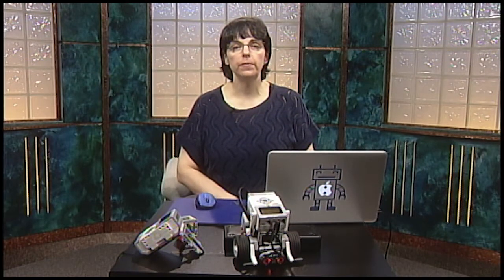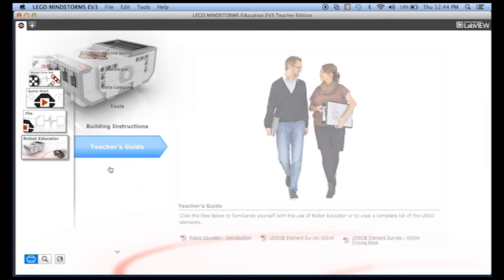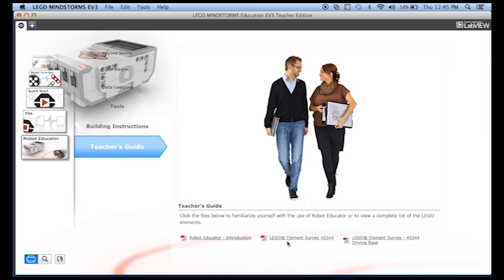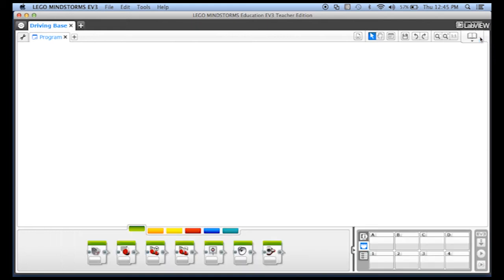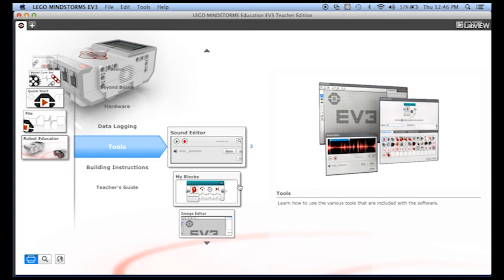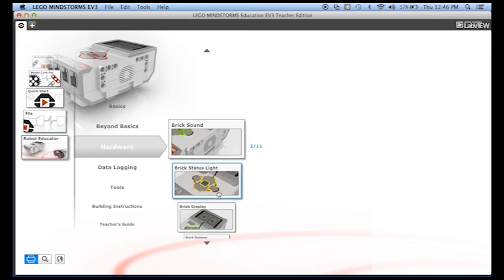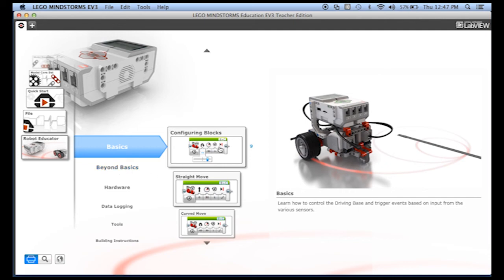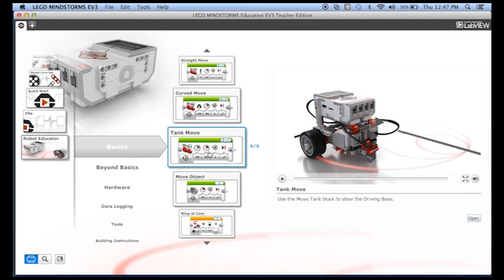Week 5 Lesson 2 Video 1 EV3: Robot Educator - Introduction